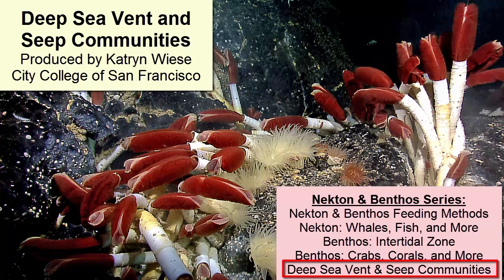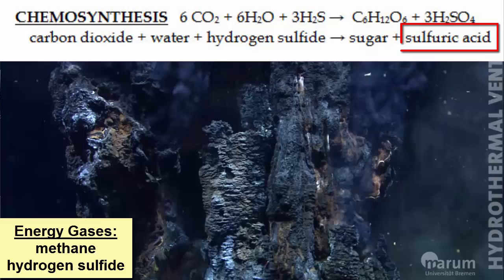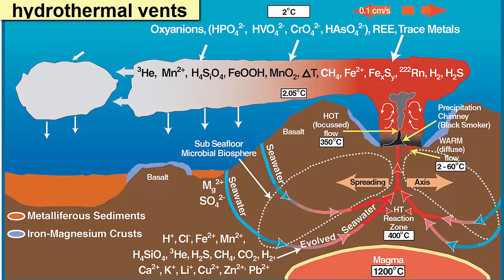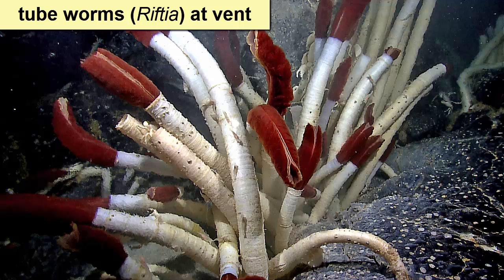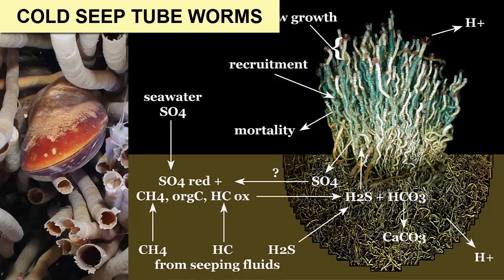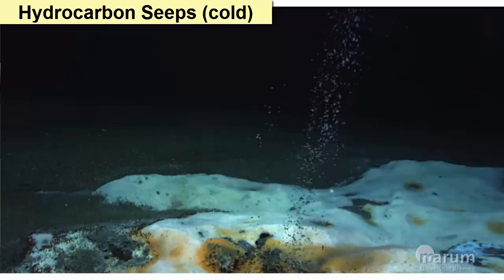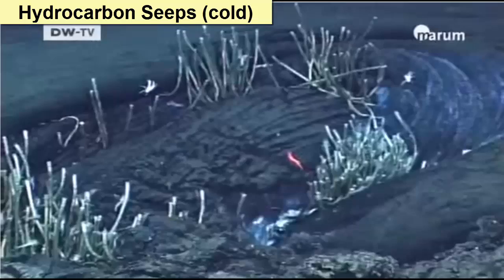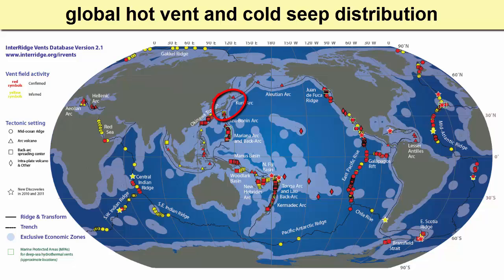Deep Sea Vent and Seep Communities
For an introductory college-level oceanography class: Review of some basic properties of the ecosystems found around deep sea hydrothermal vents and cold subduction zone, hypersaline, and hydrocarbon seeps.

Part of the Nekton & Benthos Series:
Part 1: Nekton: Whales, Fish, and More
Part 2: Benthos: Intertidal Zone
Part 3: Benthos: Crabs, Corals, and More
Part 4: Benthos: Deep Sea Vent & Seep Communities

0:00 Introduction
1:24 hydrothermal vents
2:35 tube worms (Riftia) at vent
3:43 COLD SEEP TUBE WORMS
4:19 Hypersaline Seeps (cold brine pools)
5:32 Hydrocarbon Seeps (cold)
6:20 subduction zone seeps (cold)